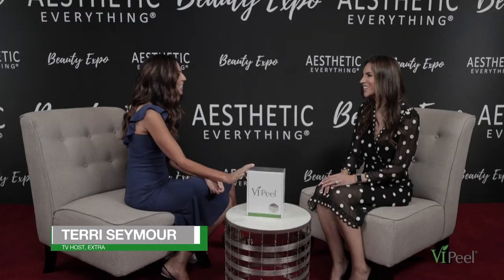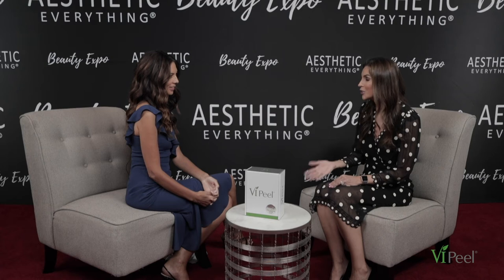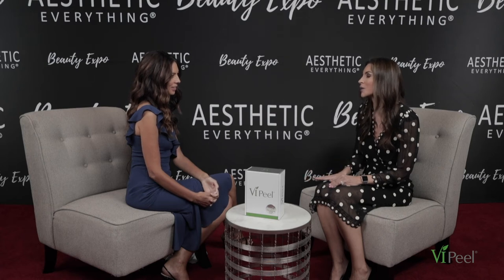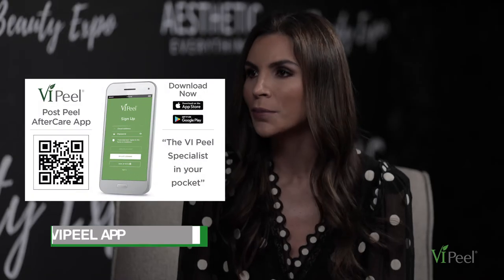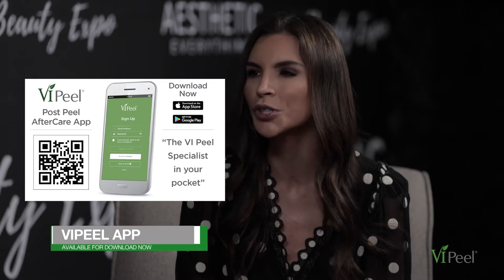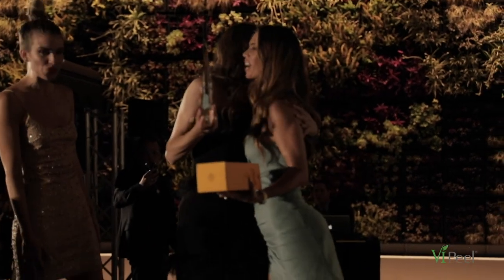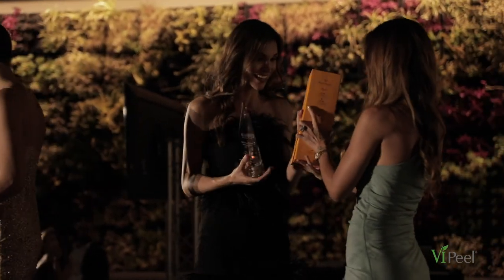Marya Khalil (VI PEEL)/ Terri Seymour at The Aesthetic Everything Beauty Expo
AESTHETIC EVERYTHING® BEAUTY EXPO TRADE SHOW CELEBRITY/MEDIA RED CARPET AWARDS EVENT 2019 WAS HELD AT THE BEVERLY HILTON IN BEVERLY HILLS, CA

JOIN US FOR 2020
WE WILL BE AT:
THE RITZ CARLTON/ JW MARRIOTT LA LIVE
May 2nd, 2020
CONTACT VANESSA JULIA